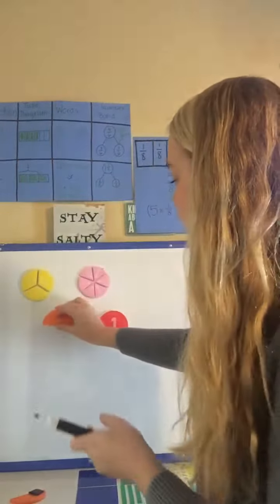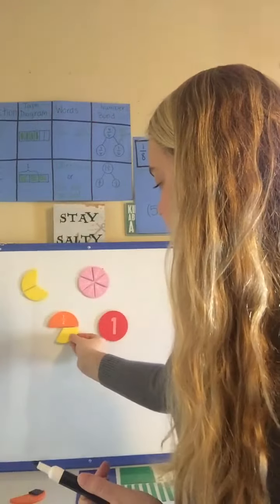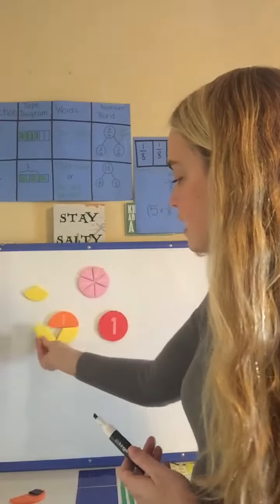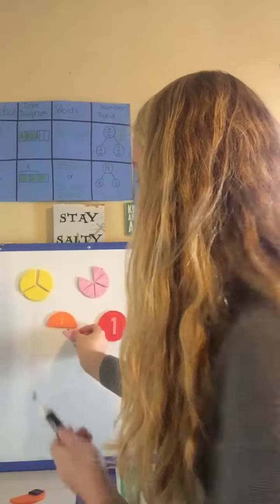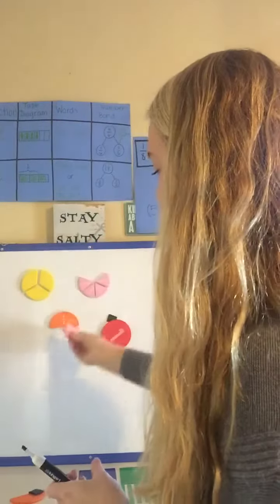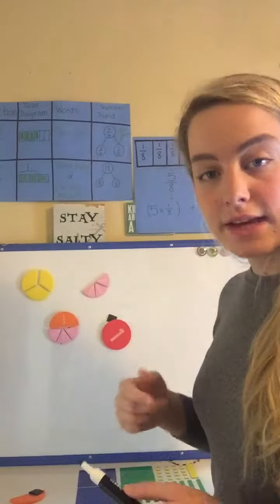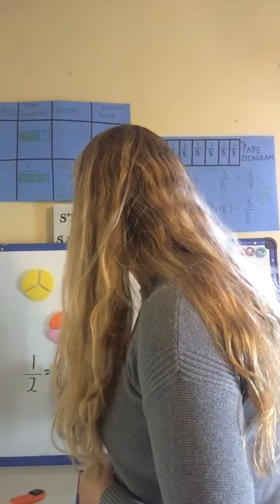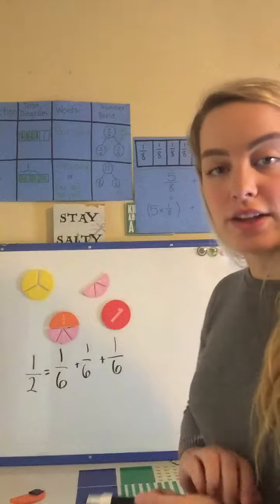Equivalent fractions using circle representation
Today I’m going to show you one way to think about equivalent fractions and how to understand them